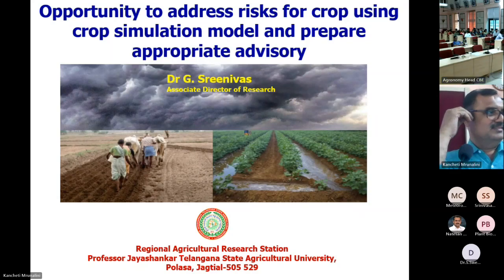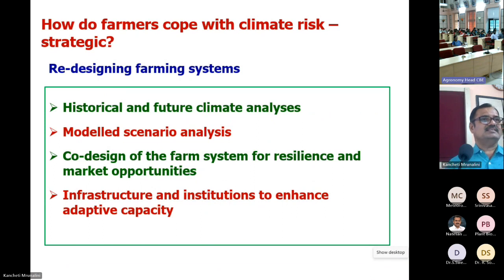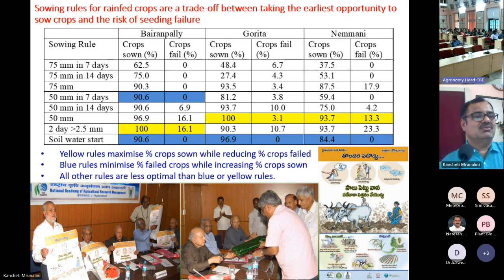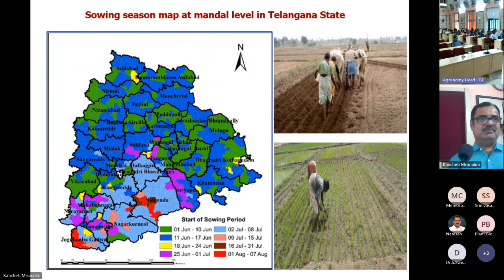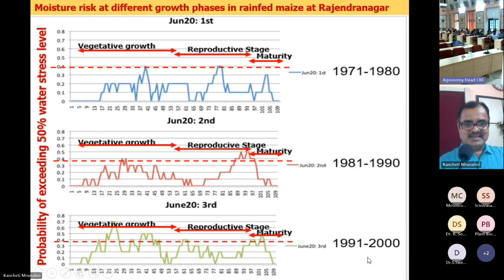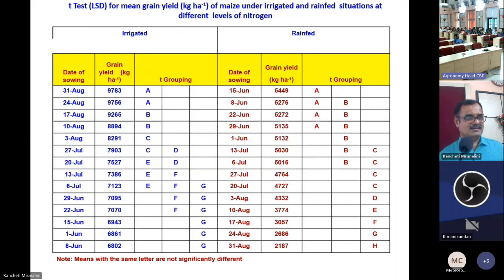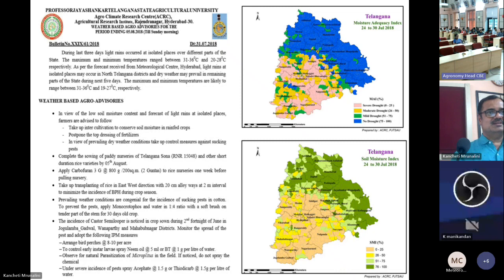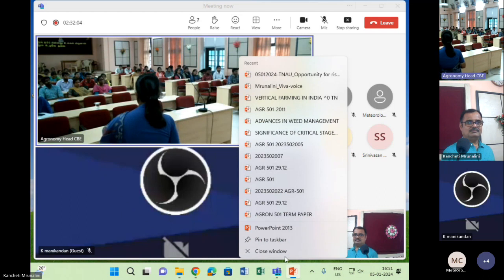Guest lecture -Opportunity to address risk for crop using crop simulation model and prepare advisory